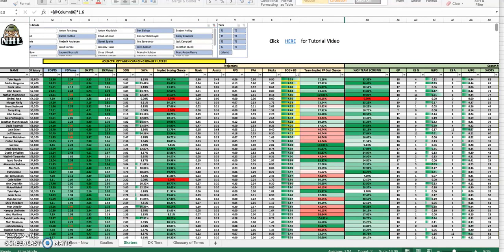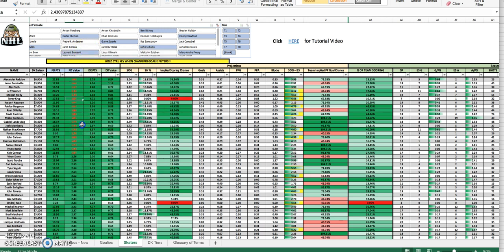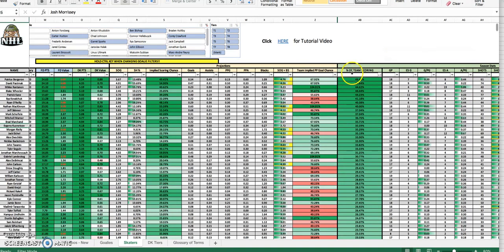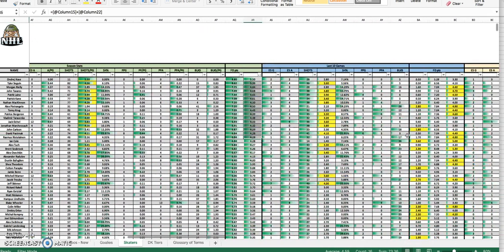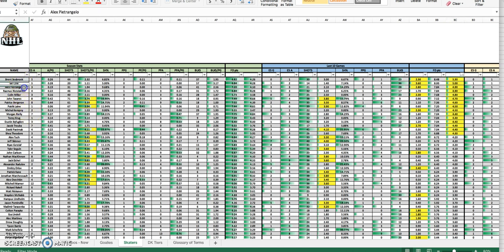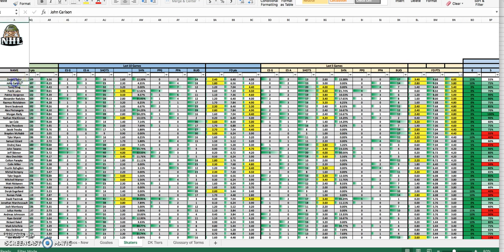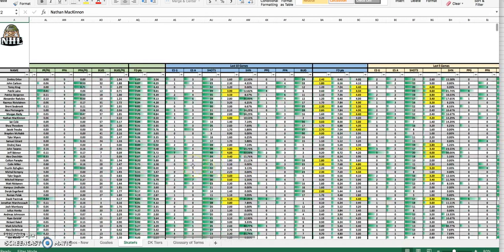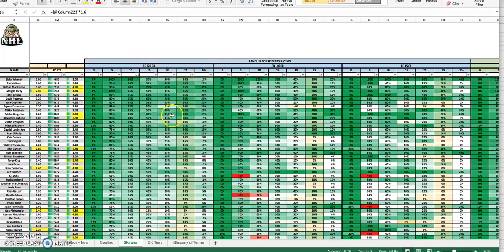DFS ARMY NHL Cash player pool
Using the NHL research station to identify Cash core players, value and hot players.